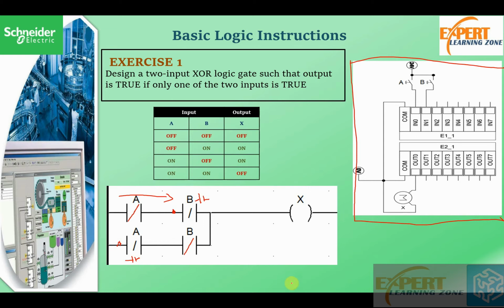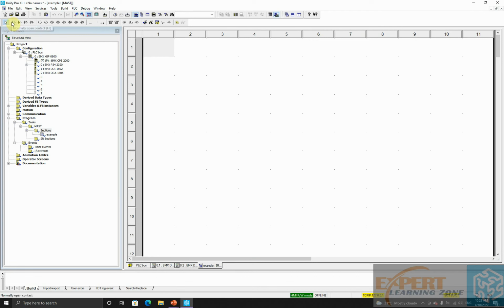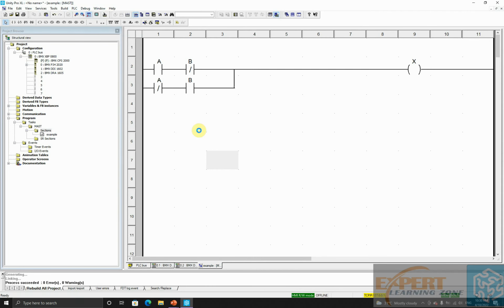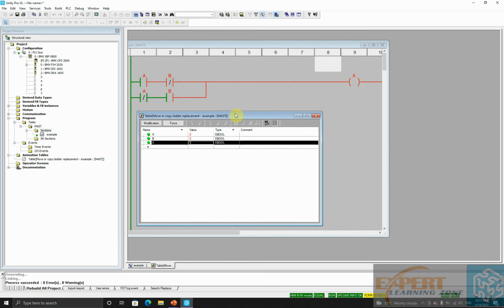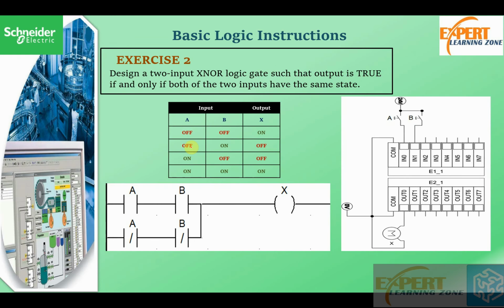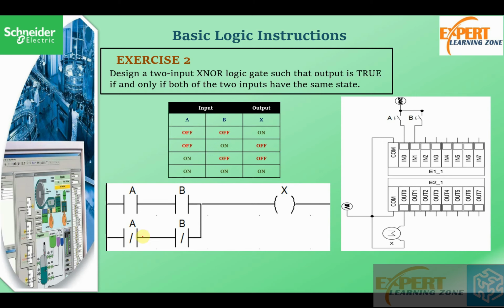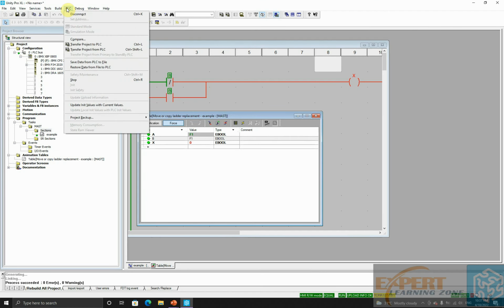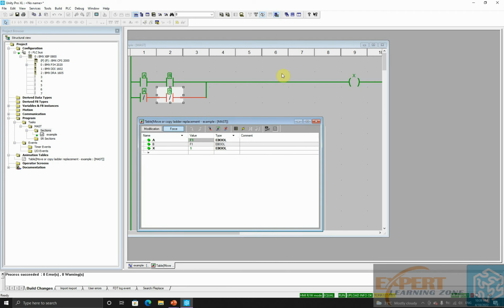Lecture13: UNITY PRO | plc programming | Basic PLC Logic Instructions Exercise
Hello everyone, welcome to another section of Schneider Electric PLC Training Tutorials where you will learn Schneider Electric PLC programming (unity pro). In this video, we will learn:
-Normally Open (NO) Contact
-Normally Closed (NC) Contact
-Output Coil
-Inverse Output Coil
-Exercise